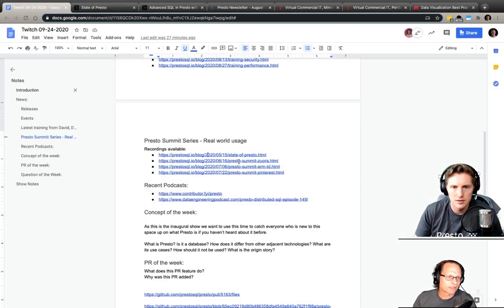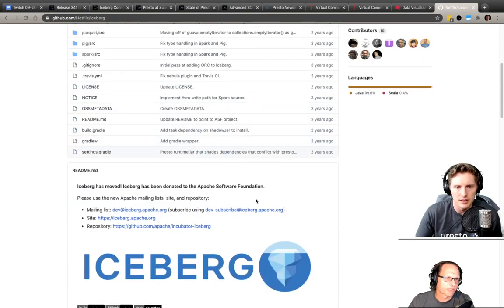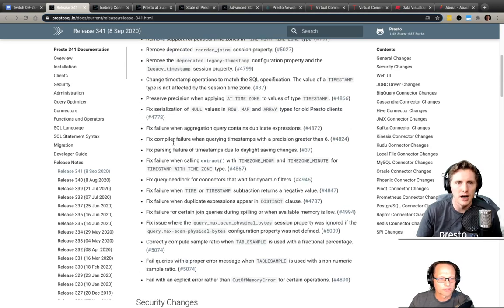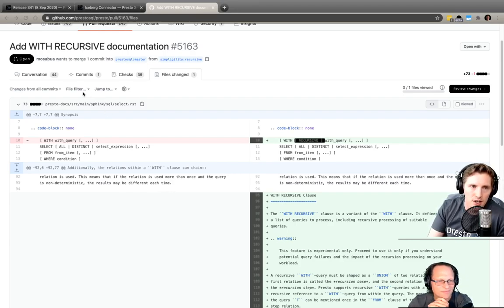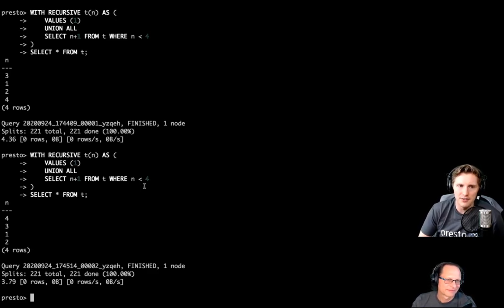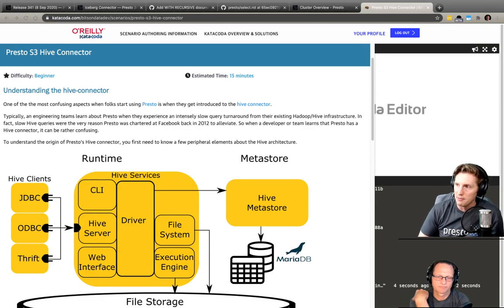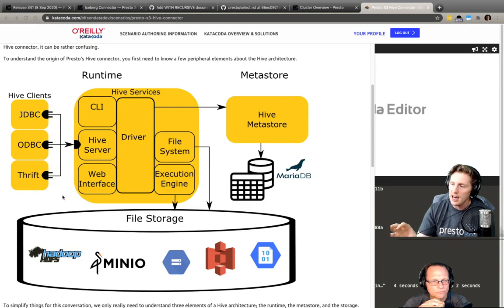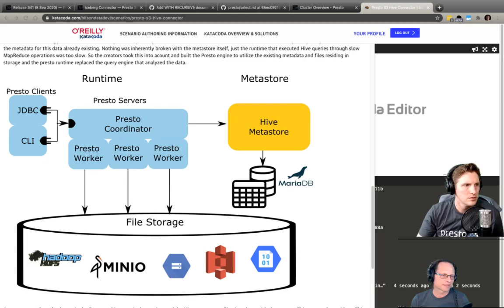1: What is Presto, WITH RECURSIVE, and Hive connector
Table of Contents:
 - Intro Song: 00:00
 - Intro: 02:58
 - News: 06:48
 - Concept of the week: What is Presto? - 24:37
 - PR of the week: PR 5163 WITH RECURSIVE - 39:05
 - Question of the week: Does the Hive connector depend on the Hive runtime? - 48:38